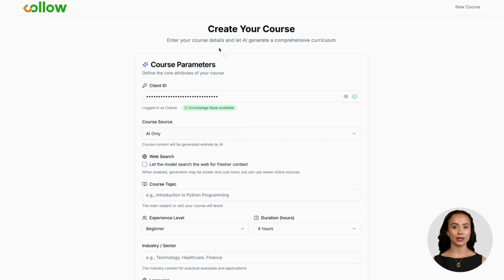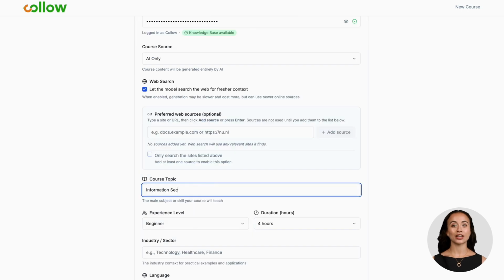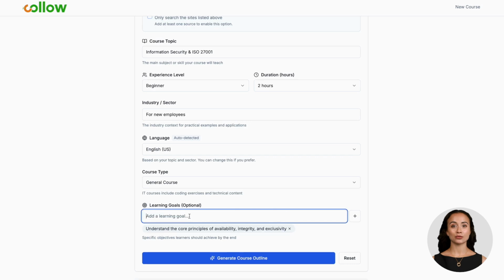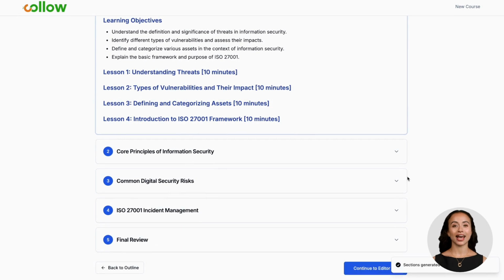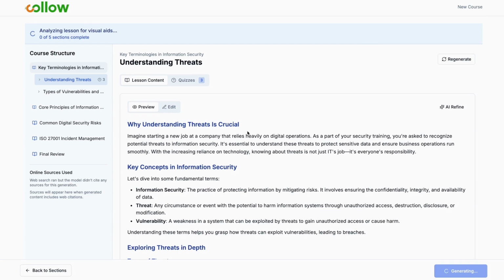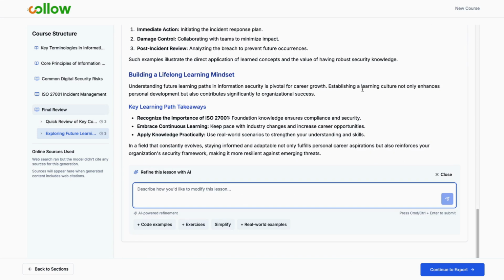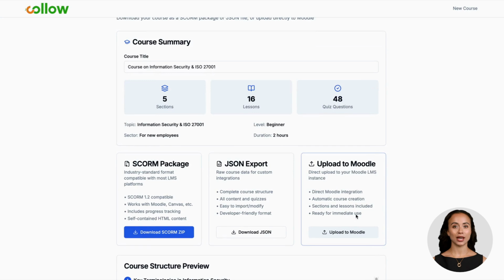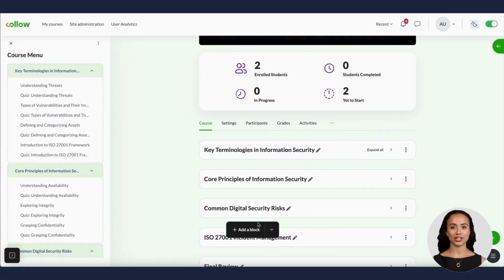Collow AI Course Creator demo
Discover the power of our eduAI technology in Collow Creator. With this AI Course Creator create e-learnings on any topic based on AI. Collow Creator is a very approachable way to create customized new e-learnings or digitize existing training courses. Subject matter experts can easily make changes with the authoring tool if required.

Are you satisfied with the result? Then you publish the new e-learning to your own academy or LMS with the click of a button.

- Powerful headless course generator
- Upload own content in Pdf or Powerpoint
- Personalized training in minutes